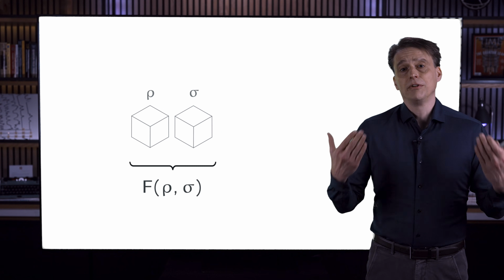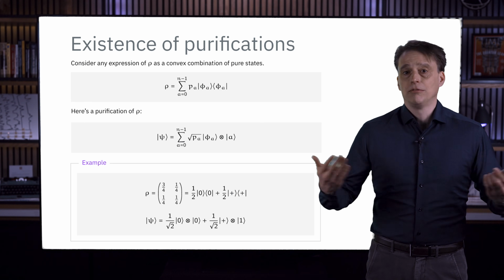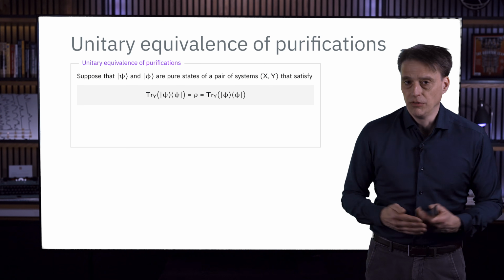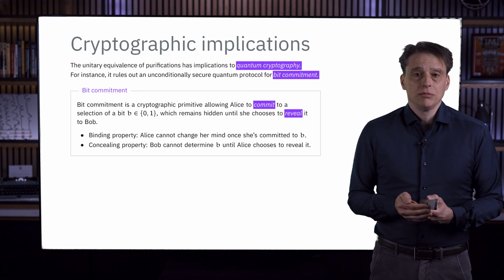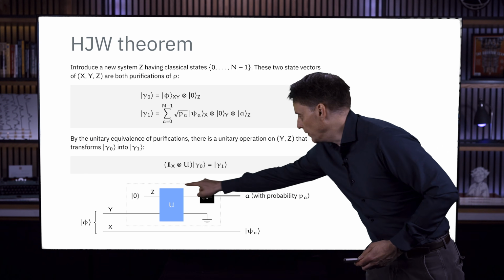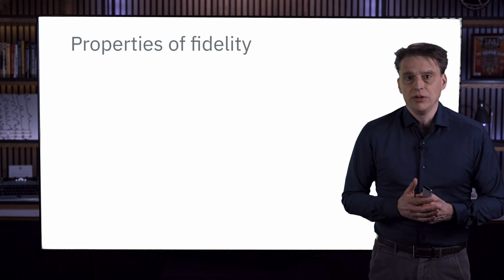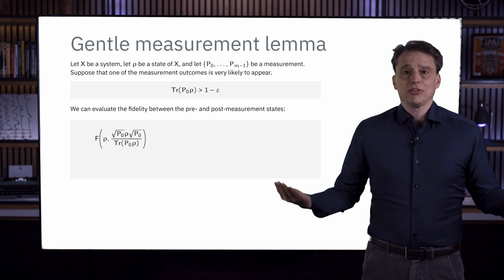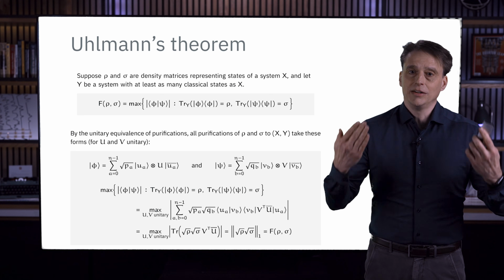Purifications and Fidelity | Understanding Quantum Information & Computation | Lesson 12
This lesson explores the concept of a purification in quantum information, where an arbitrary quantum state is represented by a pure state of a larger system that leaves the original state when the rest of the larger system is discarded. This is an incredibly useful concept that allows us to reason interesting things about density matrices by essentially viewing them as parts of pure states, which are simpler in some respects. The lesson also introduces fidelity, a measure of similarity between two quantum states, which plays a key role in quantum computing. Along the way we'll also discuss Schmidt decompositions, the unitary equivalence of purifications, and Uhlmann's theorem, which links fidelity to purifications.

0:00 — Introduction
1:29 — Overview
2:23 — Purifications
4:02 — Existence of purifications
7:33 — Schmidt decompositions
12:54 — Unitary equivalence of purifications
16:21 — Example: superdense coding
18:04 — Cryptographic implications
20:47 — HJW theorem
25:48 — Definition of fidelity
31:32 — Properties of fidelity
35:24 — Gentle measurement lemma
39:18 — Uhlmann’s theorem
43:45 — Conclusion

Find the written content for this lesson on IBM Quantum Learning